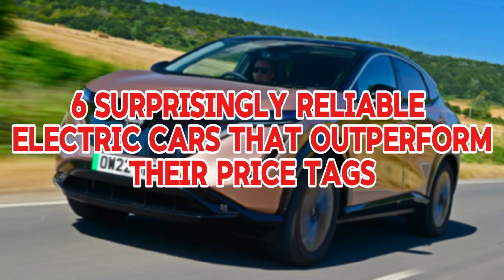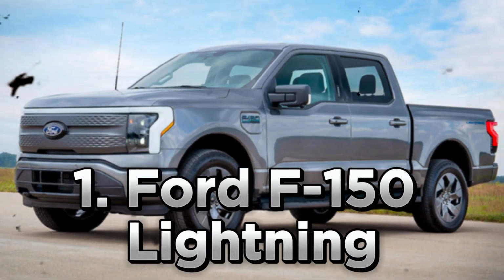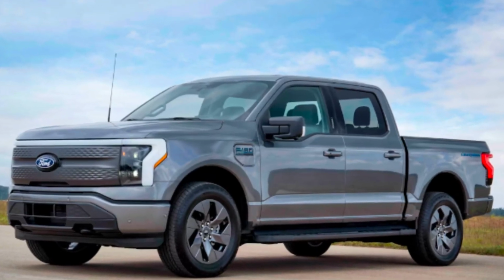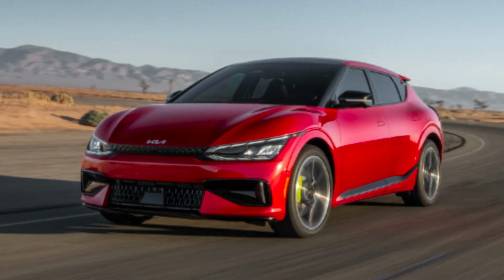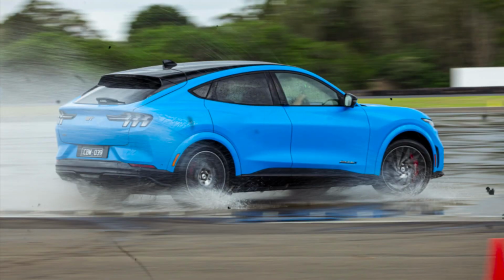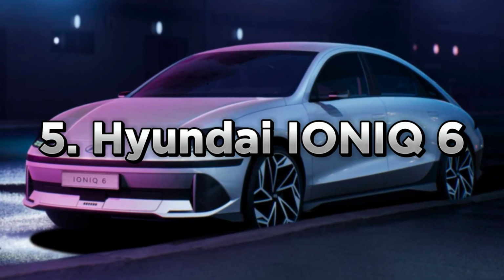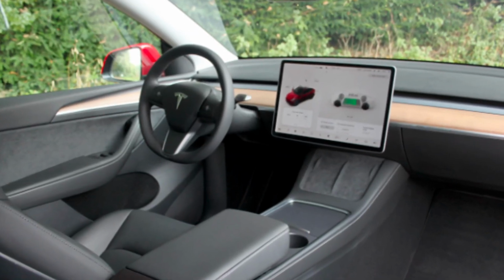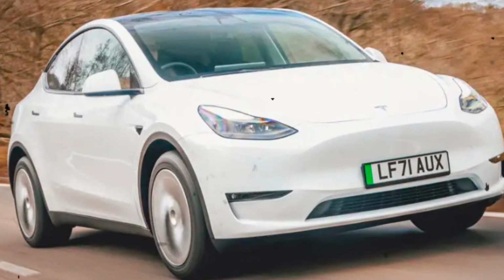6 Most Reliable Electric Cars That Outperform Their Price Tags (best electric cars 2024)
best electric cars 2024
most reliable electric cars
reliable electric cars
cheap reliable electric cars
bmw electric car
cheapest electric car
electric cars for sale
electric car brands
best electric suv 2024
electric vehicles list

Budget friendly OBD2 Scanner
Check some solenoid option:
Mechanics Tools Kit may need:

1) All auto related repairs and fixing/ maintenance tips
2) how to car fix guide
3) how to hire the right dealership/mechanic
4) best SUV and Sudan car guide
5) car review and car advice
6) sports car and race car guide
7) auto repair
8) worst cars comparison
9) all kinds of car DIY and bad cars solution.